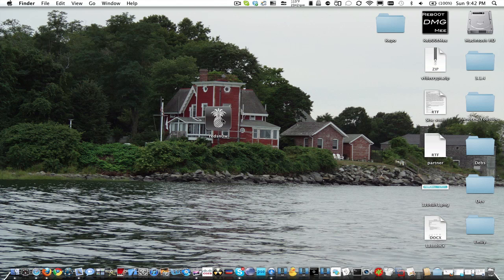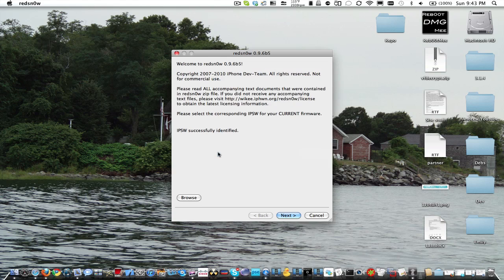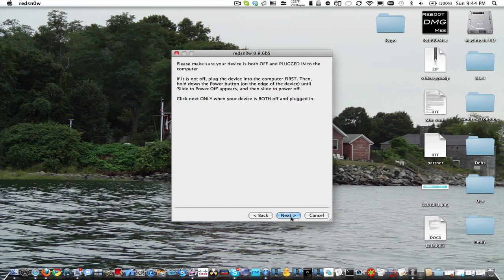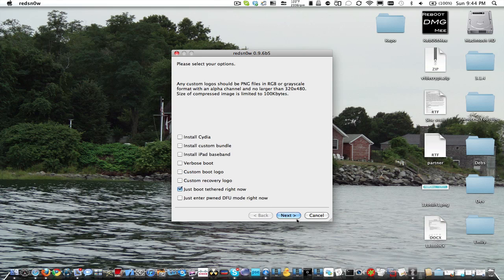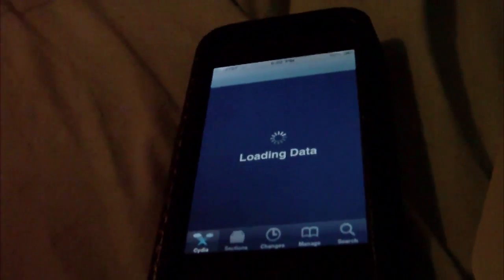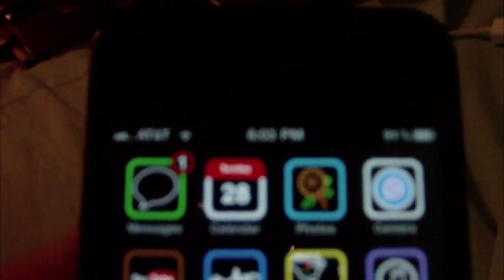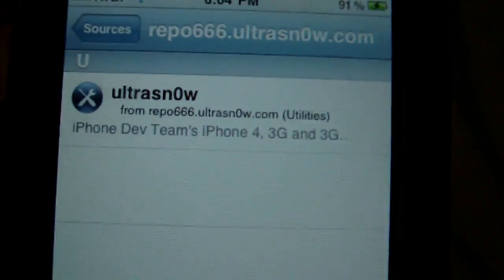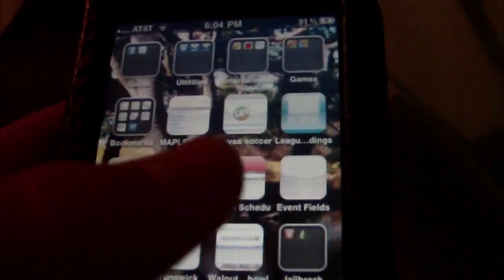How to unlock 4.1 4.2 4.2.1 windows and mac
redsn0w 0.9.6 beta 5
Written tutorial:
Requirements: Windows or Mac
iPhone 3GS new or old boot rom and iPhone 3G
Device running either 4.1 4.2 or 4.2.1

1. Make sure all requirements are met
2. Open redsn0w
3. Browse for frimware
4. Click the right option for 3GS only if you are new or old boot rom
5. Click install cydia and iPad baseband (IMPORTANT)
6. Turn off device
7. Put device in dfu mode according to redsn0w
8. Wait for jailbreak
9. If cydia is white re jailbreak but don't install cydia nor click ipad baseband just click boot tethered
10. Open cydia let it refresh
12. Install ultrasn0w 1.2
13. reboot and enjoy